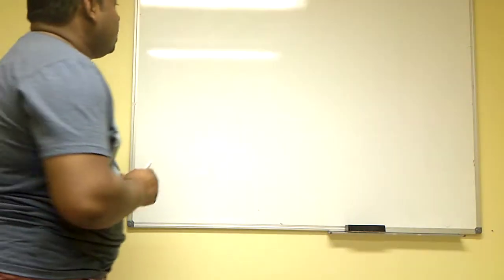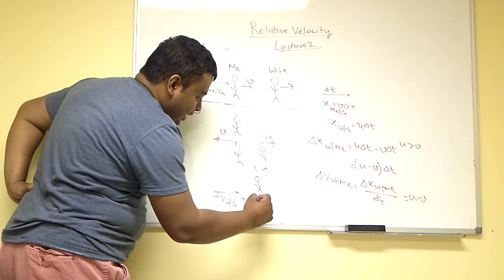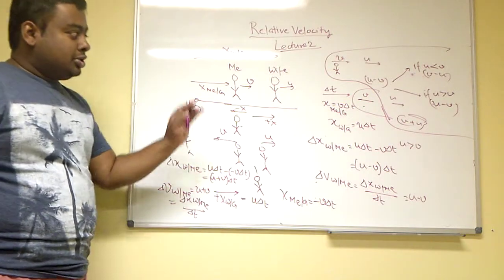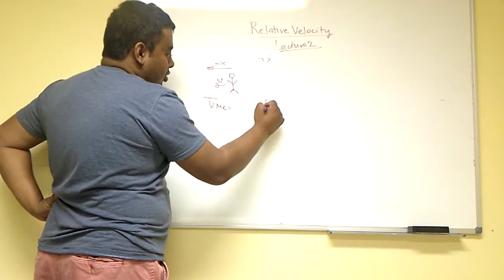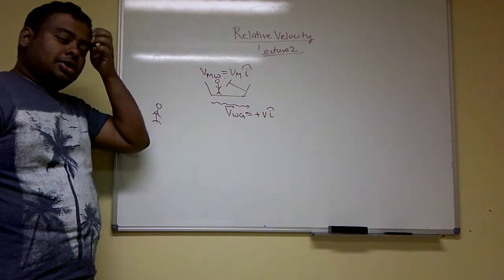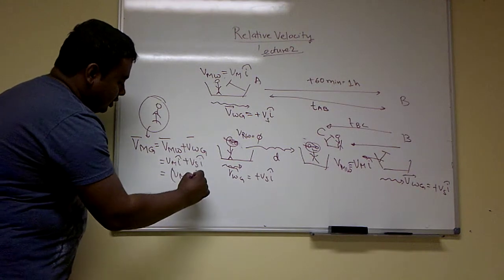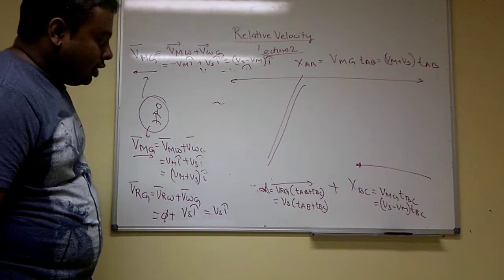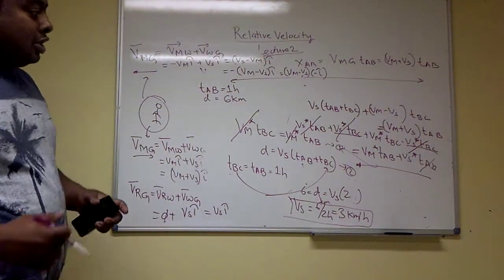Relative Velocity Lesson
In lecture 2, concepts of relative velocity with a worked out example is undertaken.

NB: After Spiderman, Shakti-man, Superman etc. finally Answerman is here. Feeling Awesome.